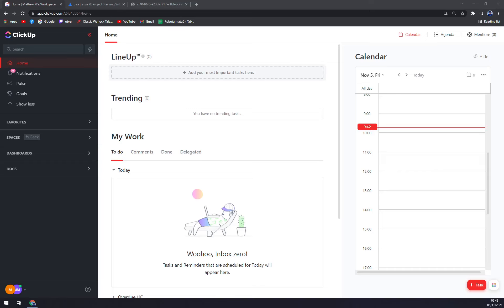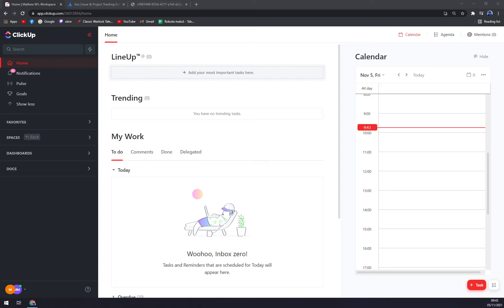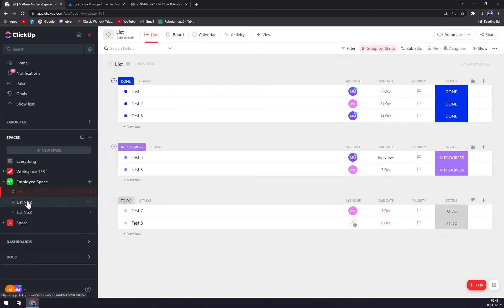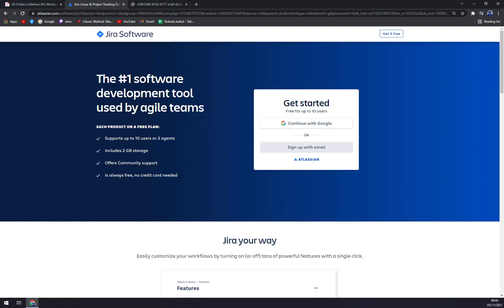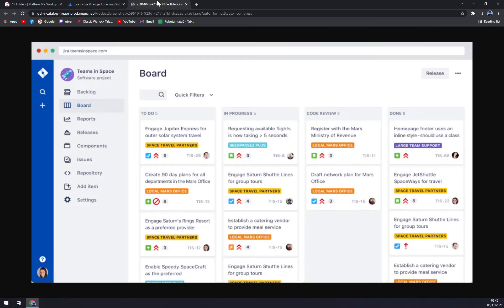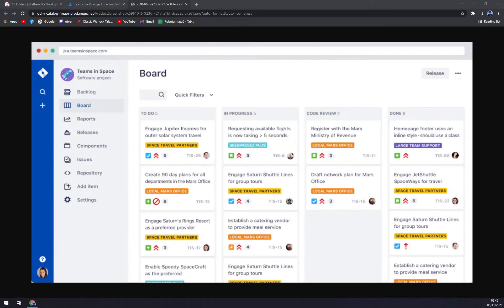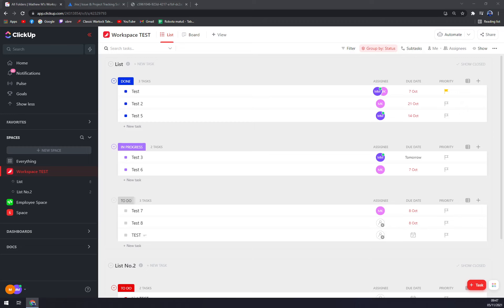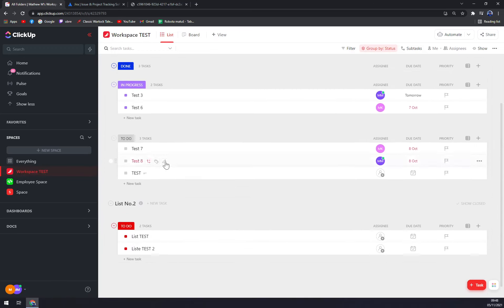ClickUp vs Jira - Which One is Better ?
‏‏‎ ‎ In this video you will learn ClickUp vs Jira - Which One is Better ?

GET AMAZING FREE Tools For Your Youtube Channel To Get More Views:
Tubebuddy (For GROWTH on Youtube):